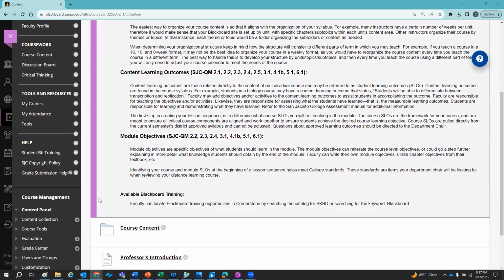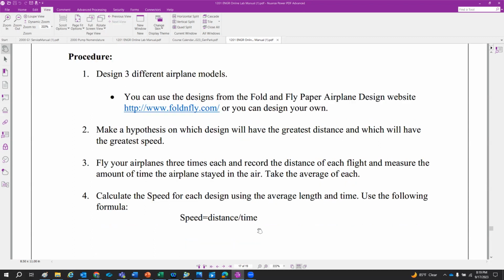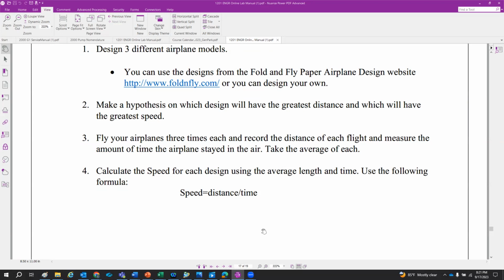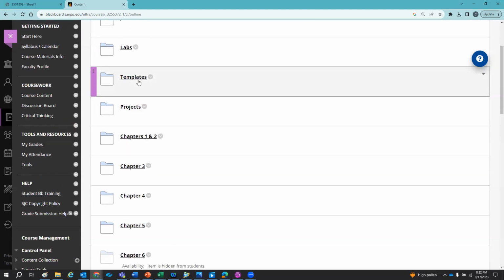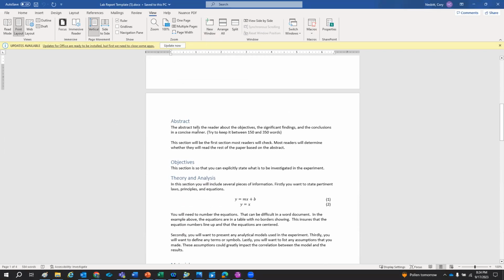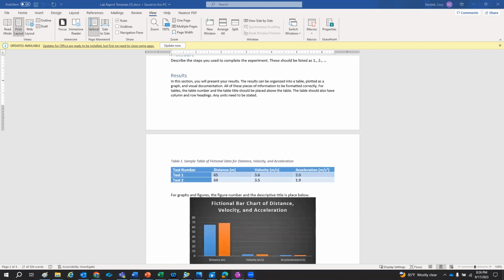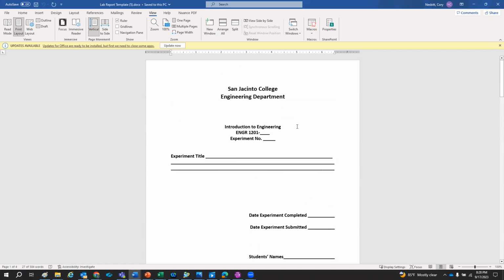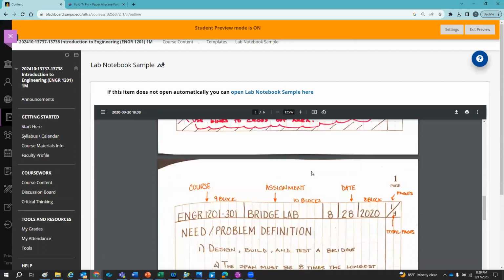Paper Airplane Design Lab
Design a paper airplane and write report on findings